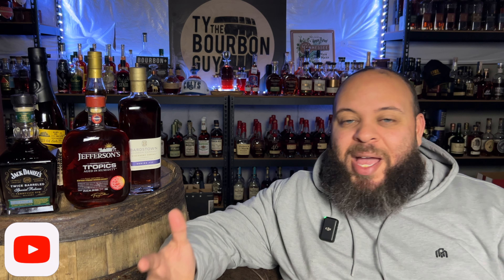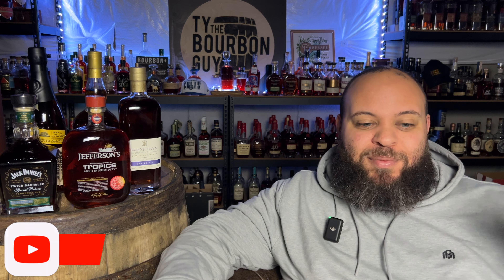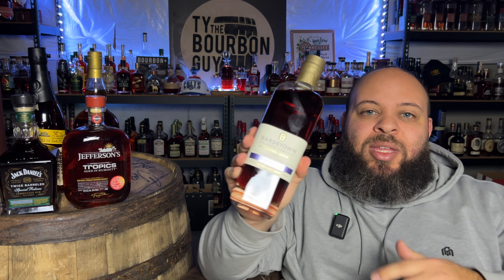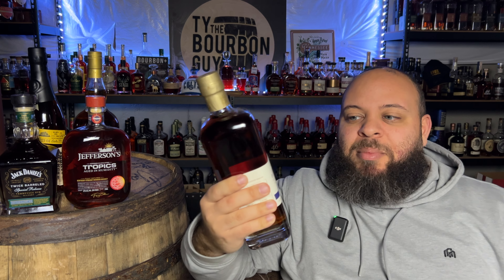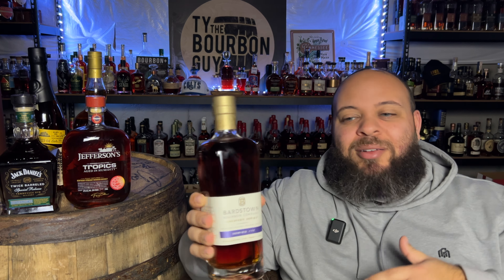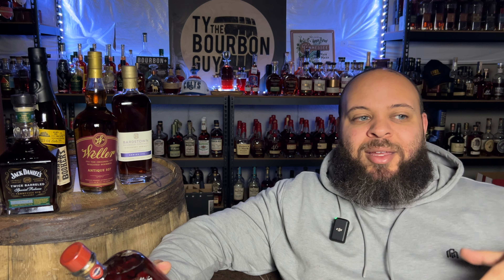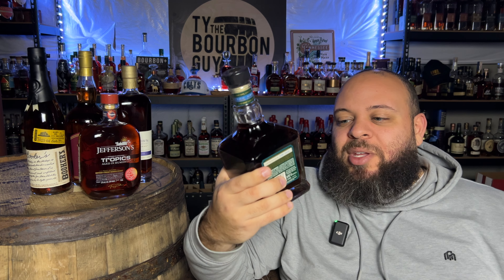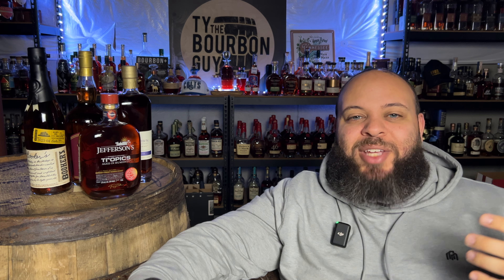Everything From Bourbon Blending to Whiskey Finishing | Whiskey Haul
From Kentucky to Singapore, there are definitely some interesting whiskeys in the latest whiskey haul video!

You know what's awesome about whiskey, we can sip the same thing and have completely different experiences, just like with food. Just because I give my opinion on a bottle does not mean you will agree. I always encourage you to try these for yourself and leave me a comment to let me know what you think.

All claims made here about alcohol, whether in this video, in this description, or on my channel, are intended only for those of the legal drinking age.